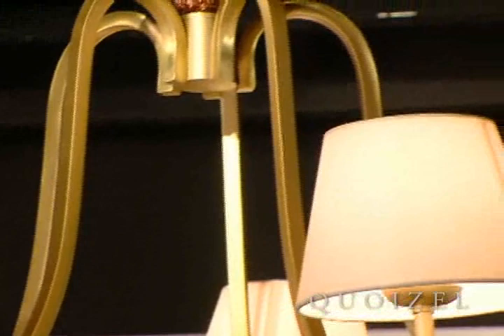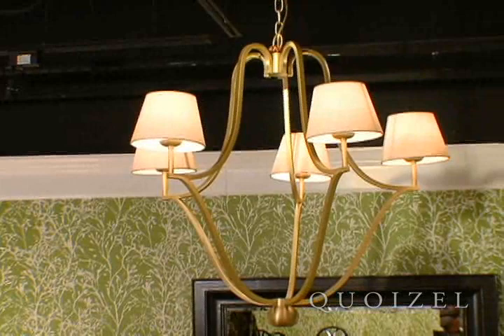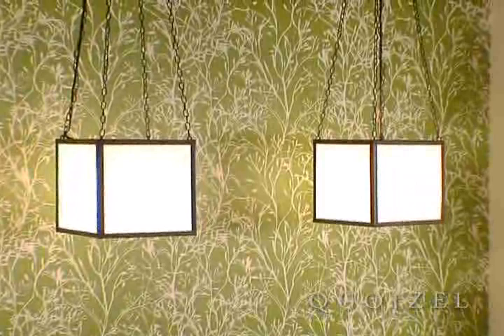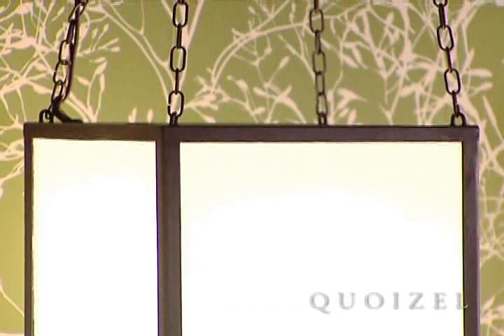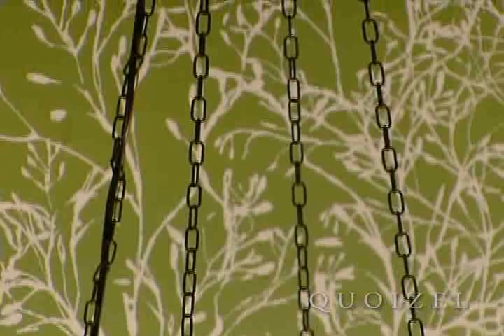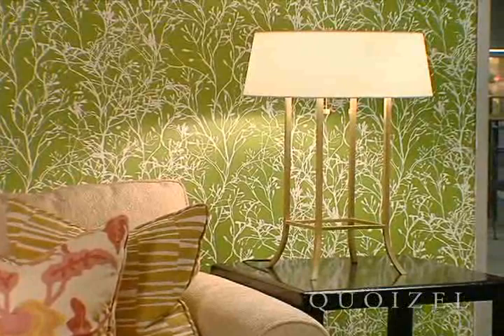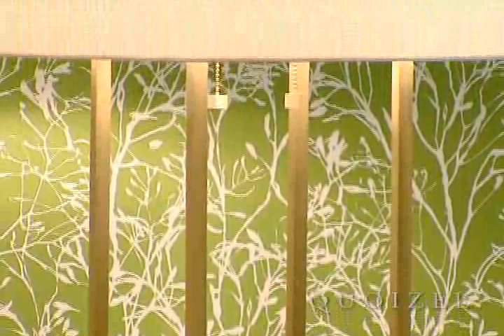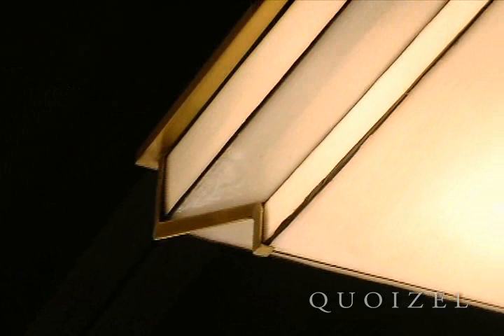Quoizel Lighting - Laurie Smith Collection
Designer and TV personality Laurie Smith talks about her Quoizel Illuminations Collection